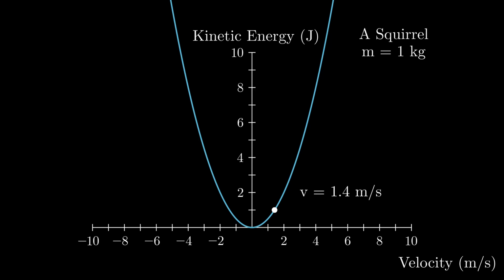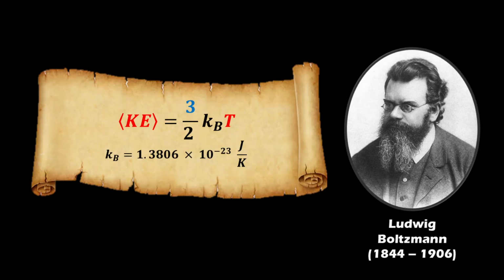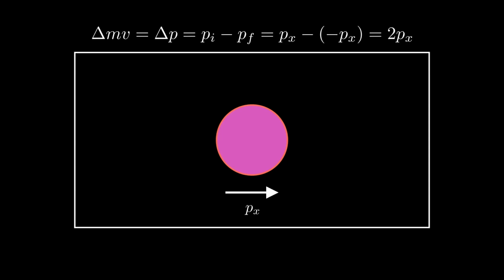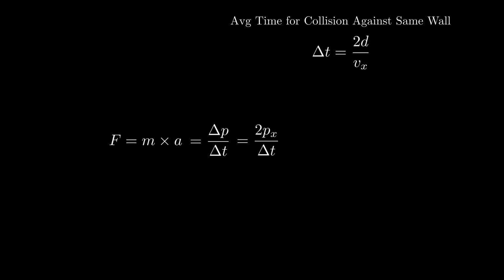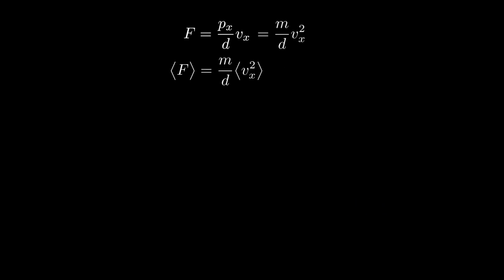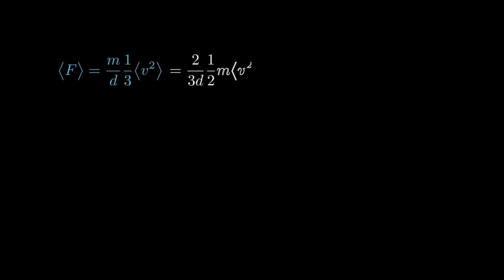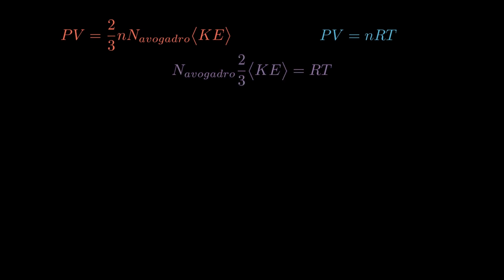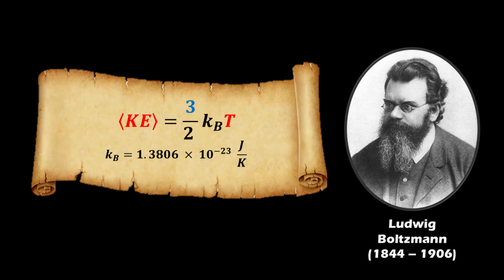Intro Thermodynamics: Derivation of the Boltzmann Constant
Hello, This is meant to be a review video for the lectures of Week 1 of the Thermodynamics course CHEM 430 of USC given by Dr. Jahan Dawlaty and summarized by Burg Teaching Fellow, Brandon Young.

It follows the derivation of the time averaged kinetic energy in relation to temperature with a focus on the Boltzmann constant.

The animations seen in the video are all made in manim. Thank you 3blue1brown, you inspire us all.